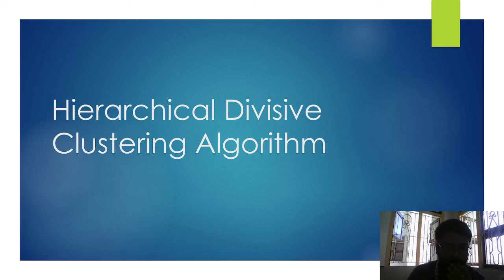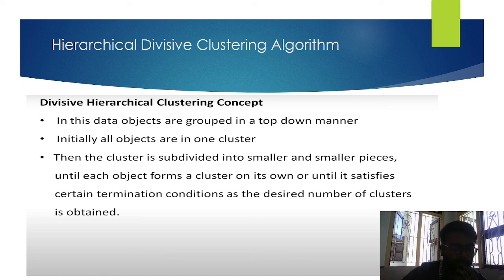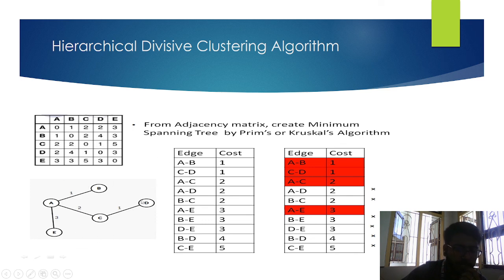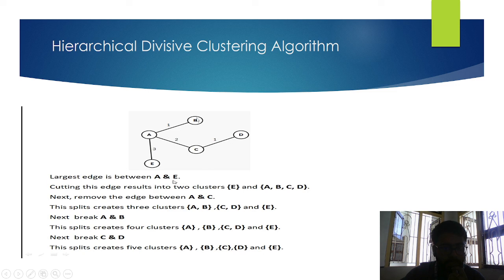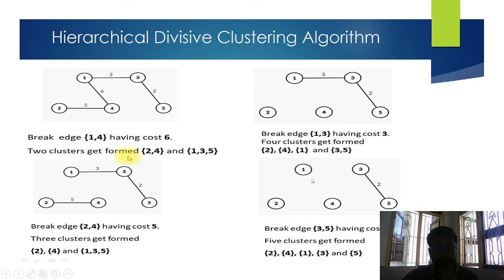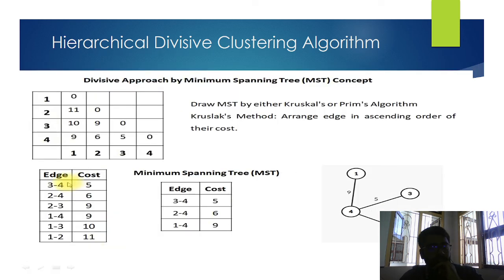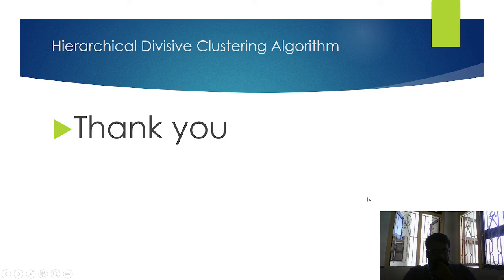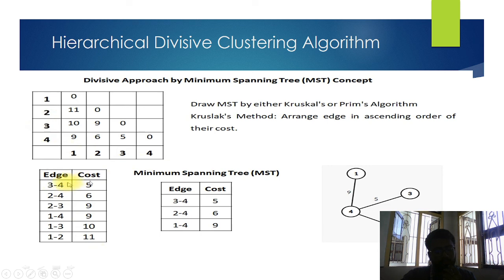Hierarchical Clustering Method:Divisive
This is a video blog about Hierarchical Clustering algorithms.